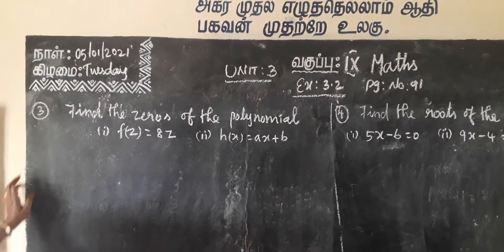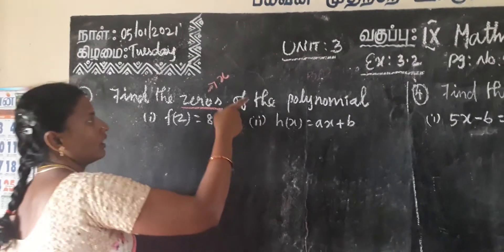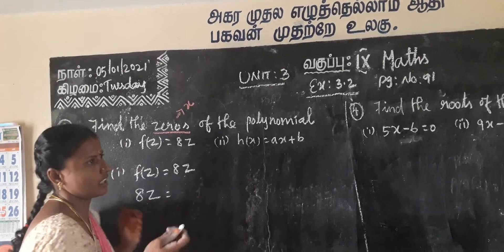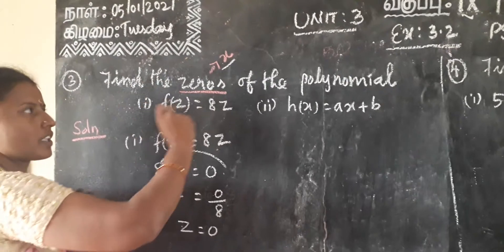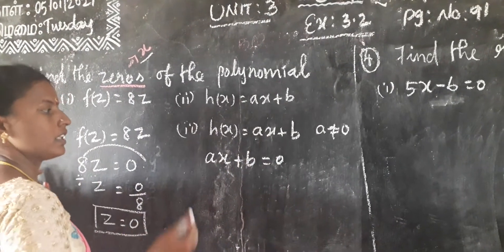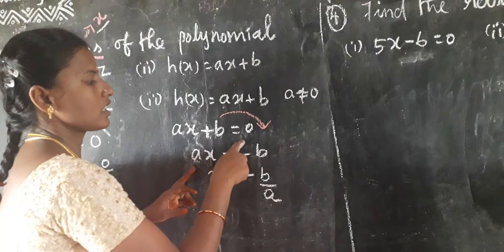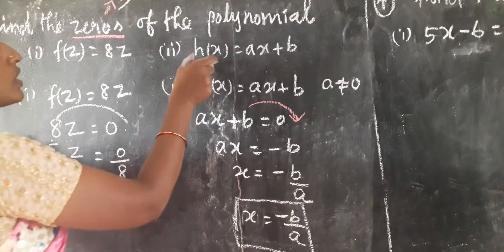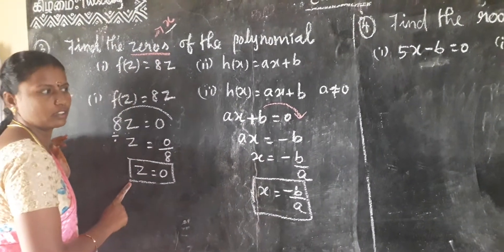Unit:3 (Ex:3.2 )(pg:91) (sum:3)...